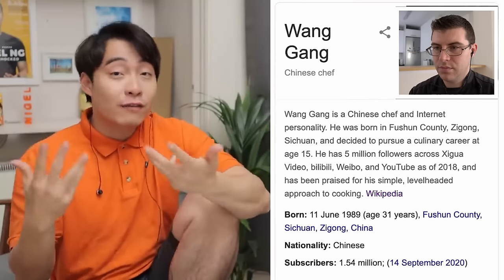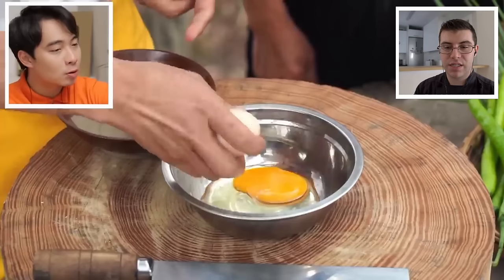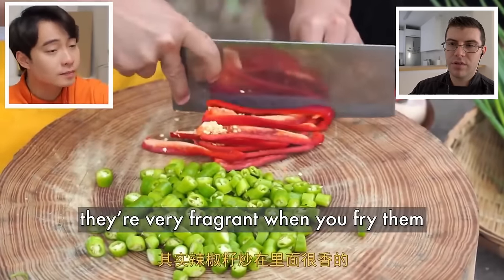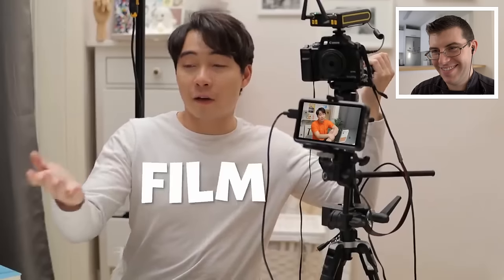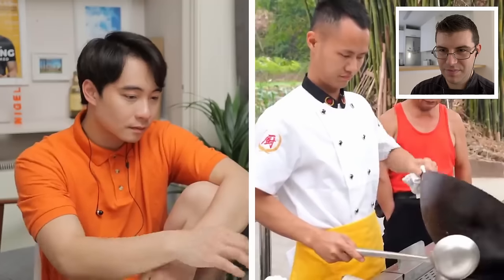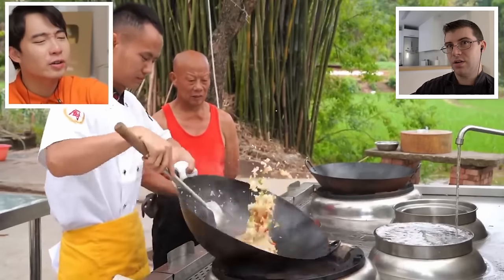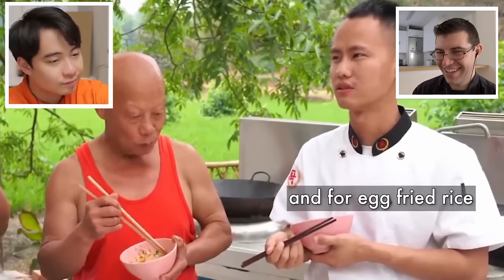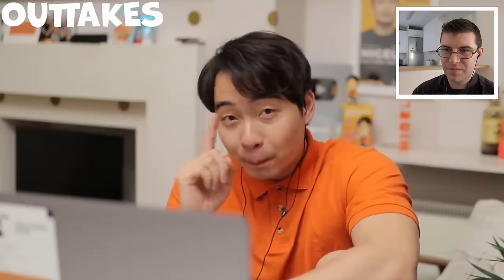Pro CHEF Reacts... To Uncle Roger LIKES Chef Wang Gang PERFECT Fried Rice!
We are finally reviewing Chef Wang making his perfect egg-fried rice! Could this be the best egg-fried rice so far? I have also left a few links below if you want to see some Chinese knives!

🎥CAMERA EQUIPMENT 🎥
CAMERAS